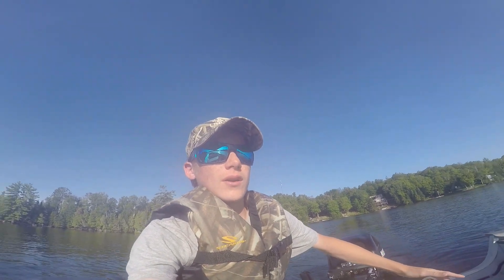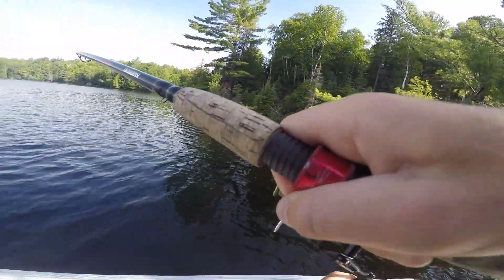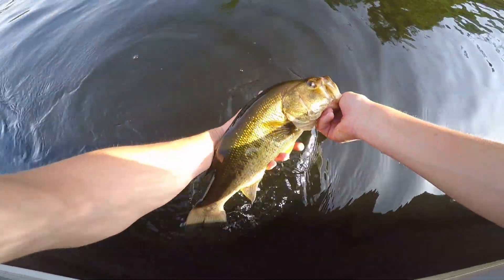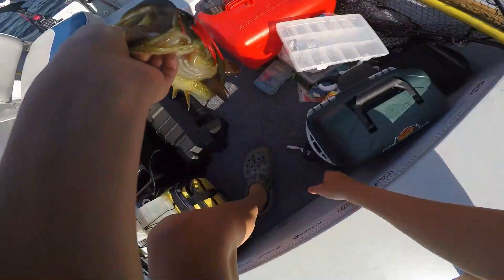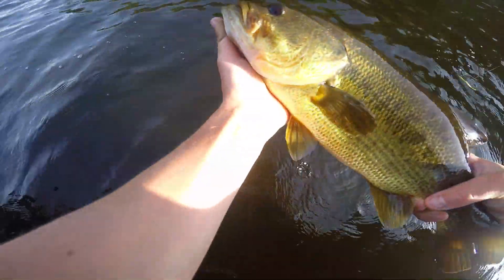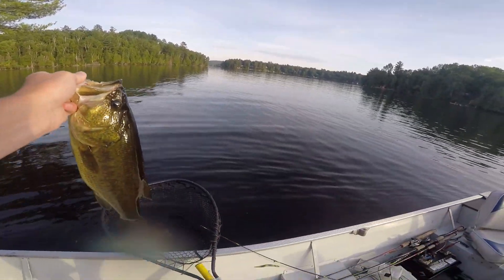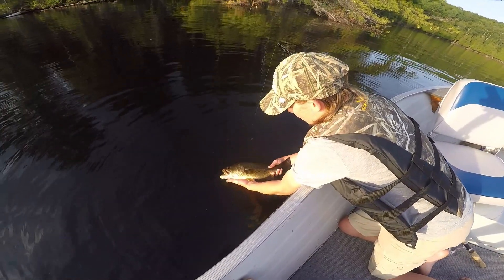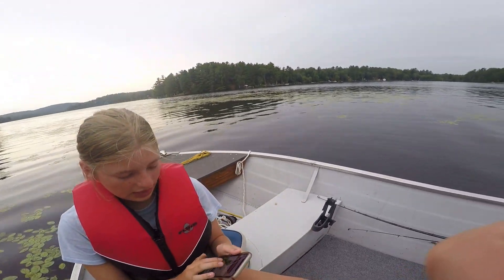BASS fishing Baptiste Lake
Location, Baptiste Lake, Canada Ontario